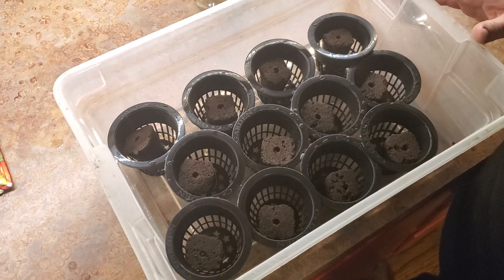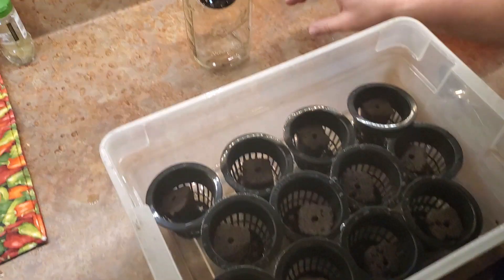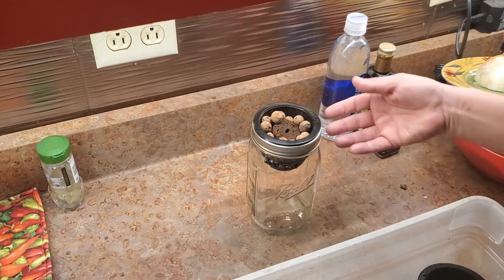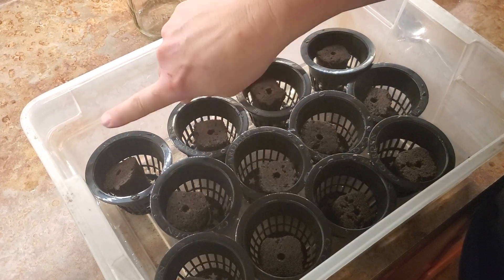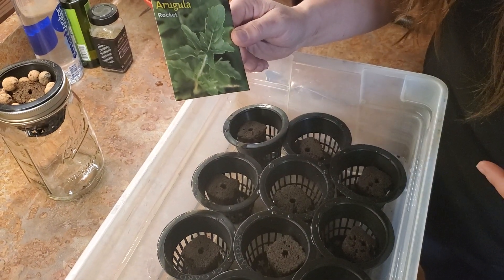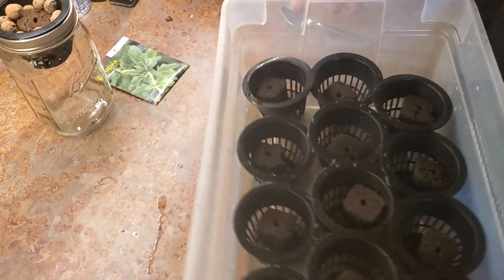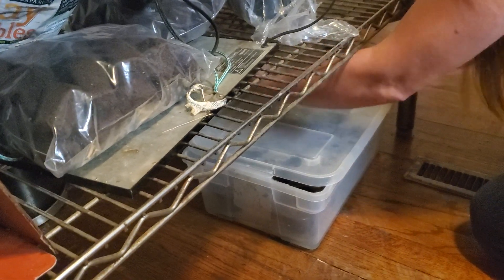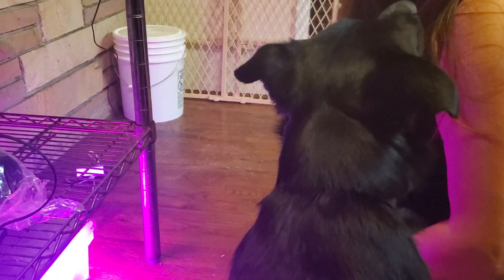Episode 1: Grow Winter Lettuce In Mason Jars - Kratky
Growing lettuce in mason jars? For real?! YES!

This is the first video in a winter series I am doing on an experimental lettuce growing setup I am using in my kitchen. I decided to try the Kratky Hydroponics system for my indoor growing this winter and stumbled upon a great idea from another youtuber - Tikki O.
- (link to her video below - it is worth a watch if you want to try this too).

My goal with this project is to grow my lettuce without buying a bunch of stuff that I do not already have and, at the same time, learn more about the Kratky method to see if I might implement it on the south side of my home this summer for tomatoes, cucumbers and loofah. If it works, I will have a more blight resistant option for tomatoes AND shade on my home when I need it most!

In today's episode, I show you how we are getting started. The first step. This took me about 10 minutes and all I had to buy was the net pots and seedling plugs for a total of $25 for enough of these to get my indoor lettuce operation going and to use for starting seedlings when the time comes to grow tomatoes, peppers and more in the outside Aquaponics system and garden.

Additional thinks that I will buy include the clay balls and nutrient mix. And that is it!

I already have grow lights on hand from my annual seedling starting habit. And everyone knows that homesteaders are usually dripping in mason jars.

Products used in today's video - recommended by Jack Spirko at The Survival Podcast.

*3 inch net pots

Seedling Plugs - Rapid Rooter: